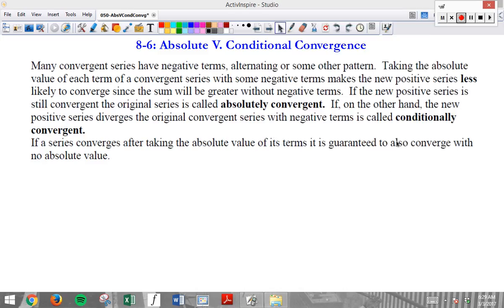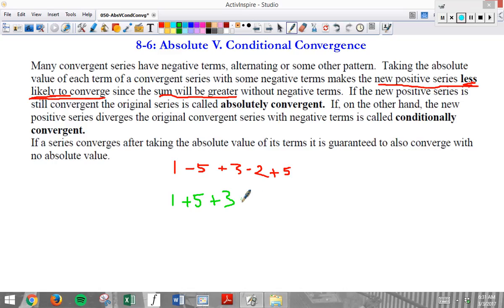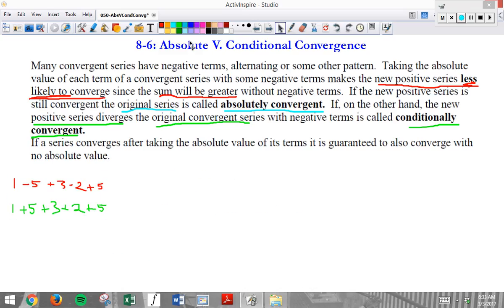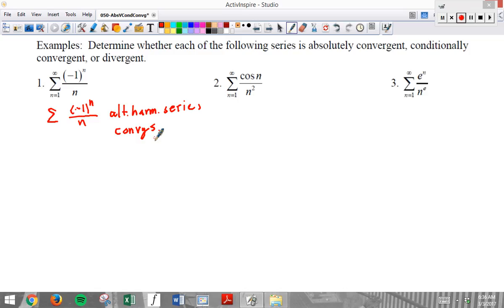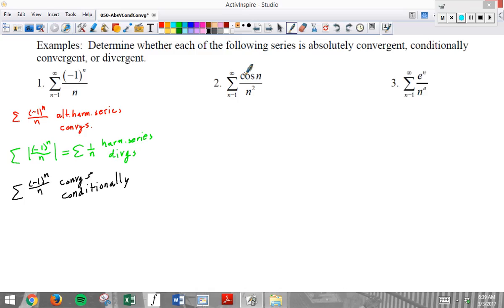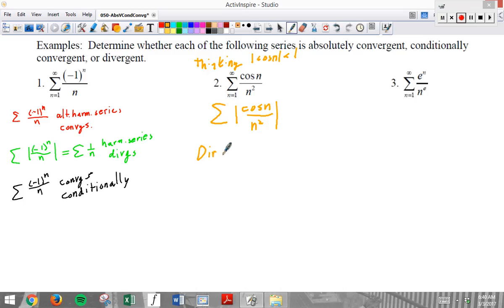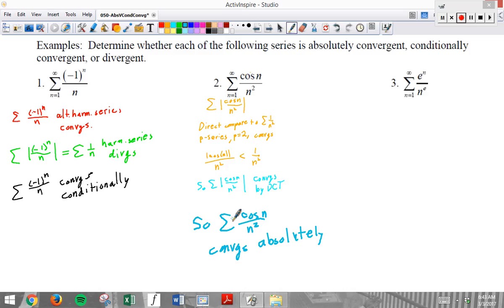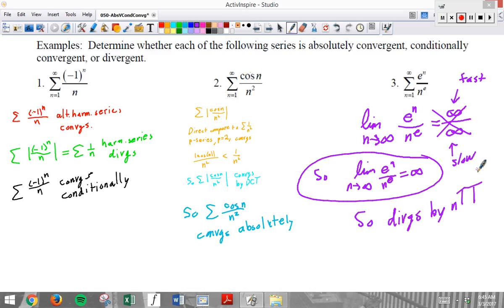8-6: Absolute v. Conditional Convergence